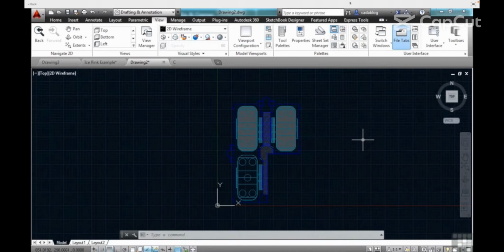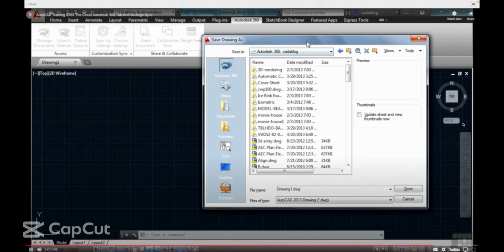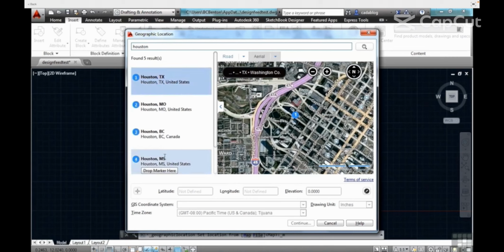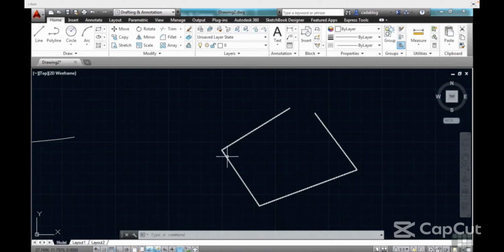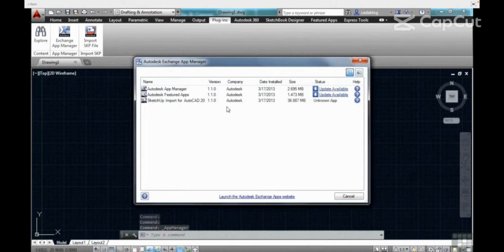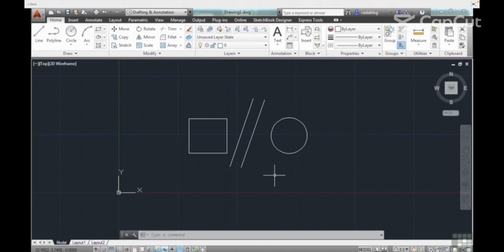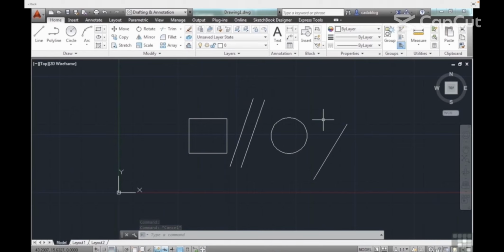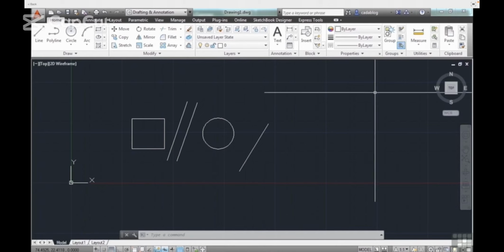AUTOCAD level 1 / Lesson 2